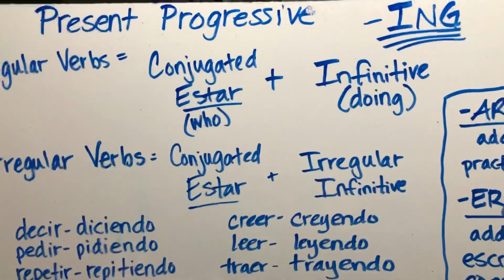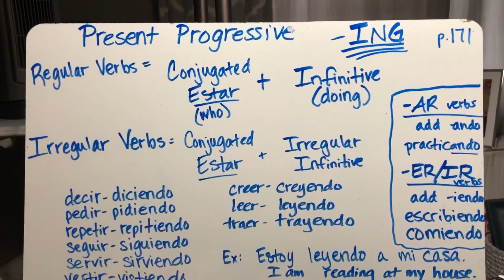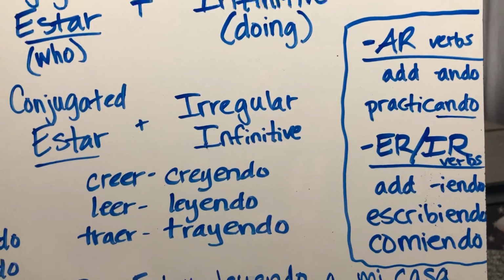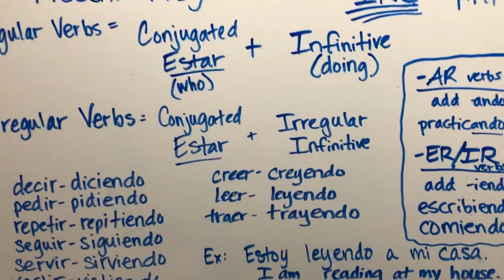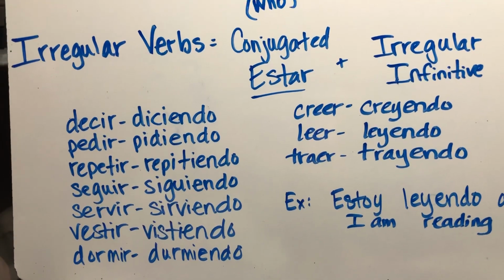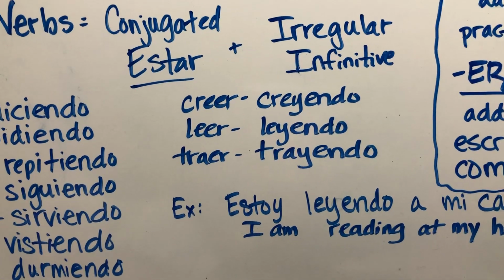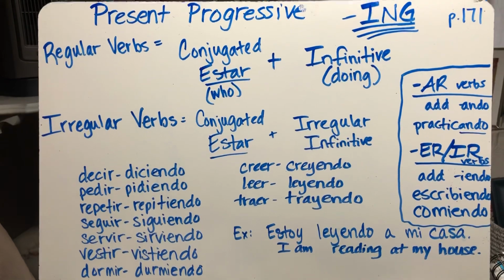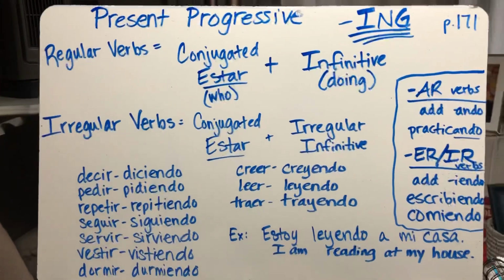18 de mayo